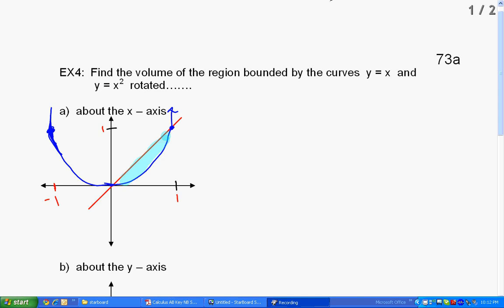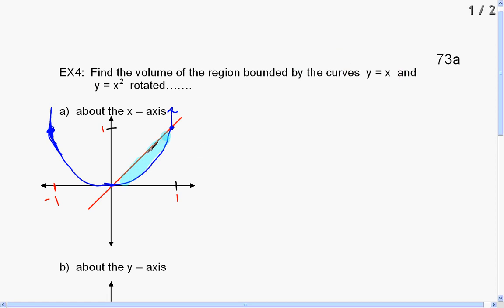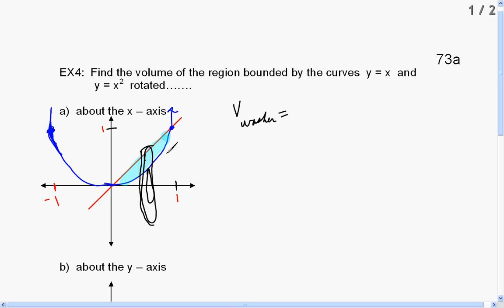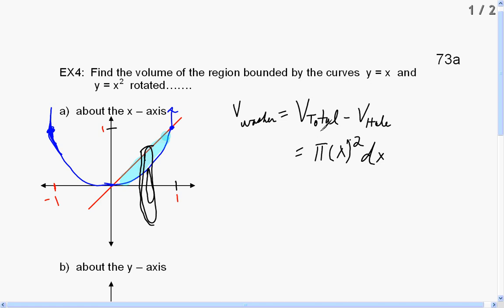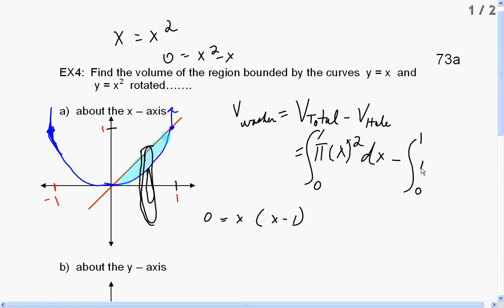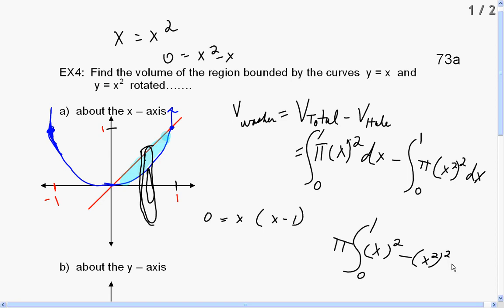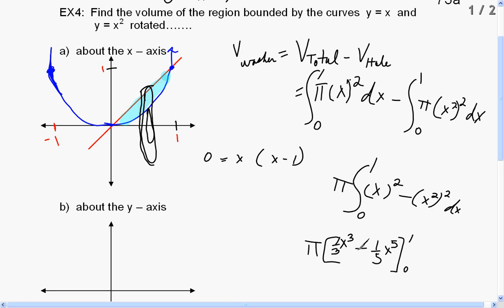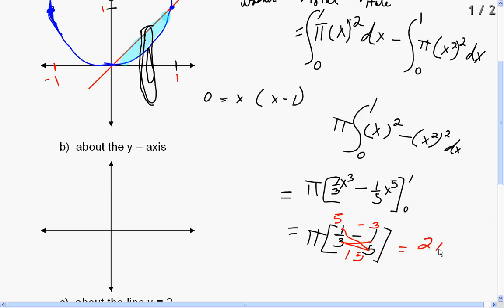Solids od Revolution: Washer Method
Here is an example of how to use the Washer Method.